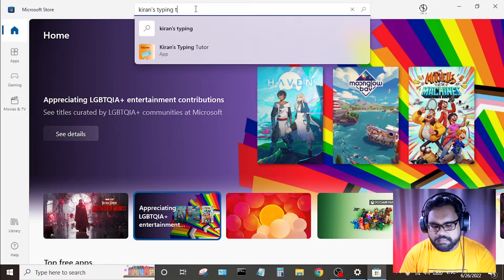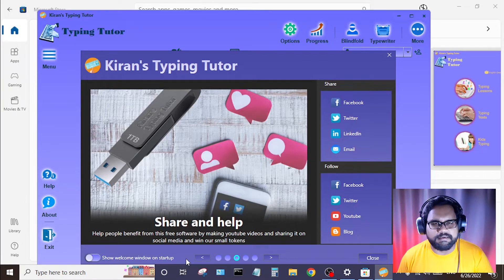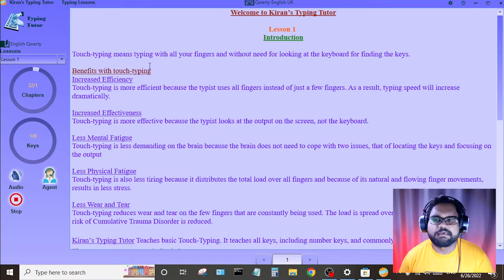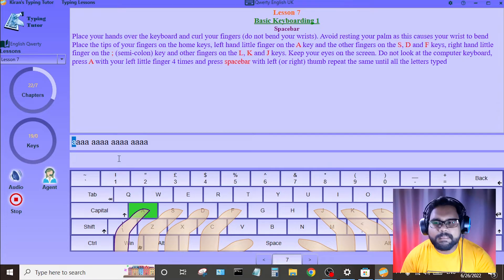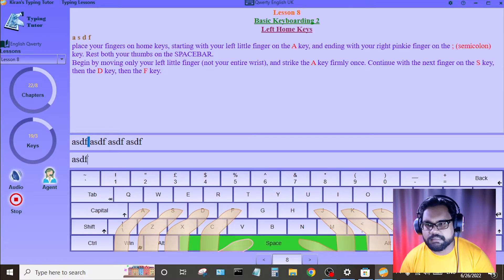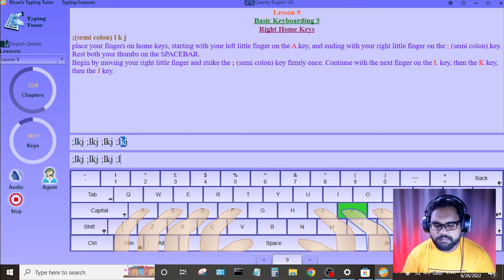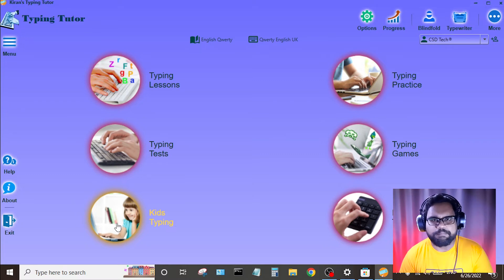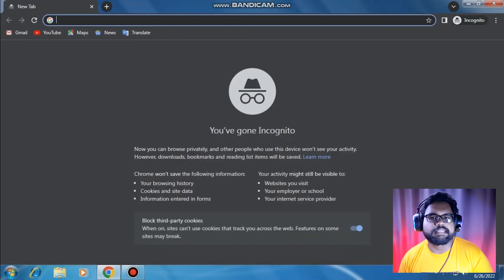How to increase keyboard typing skill | Typing practice with Kiran's typing tutor (in Sinhala)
අපගේ Facebook, Whatsapp, Telegram සමූහයන්ට එක් වී ඔබට ඇති ගැටලු සාකච්ඡා කිරීමට සහ තොරතුරු තාක්ෂණ ක්ෂේත්‍රයට සම්බන්ධ නව පුද්ගලයින් හඳුනාගැනීමට ඔබ සැමට අවස්ථාව ඇත.

දැන්ම අපගේ වෙබ් අඩවියේ සාමාජිකත්වය ලබා ගන්න.